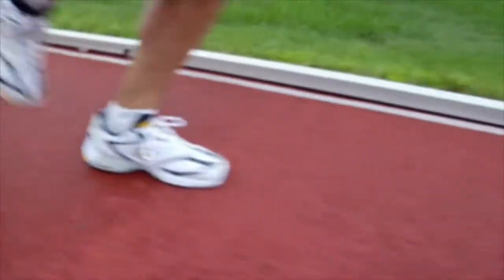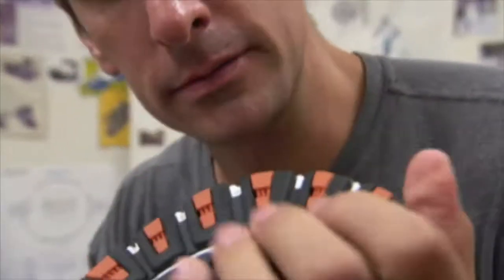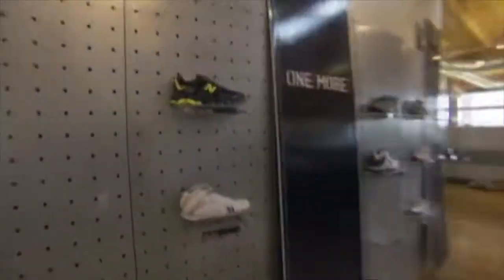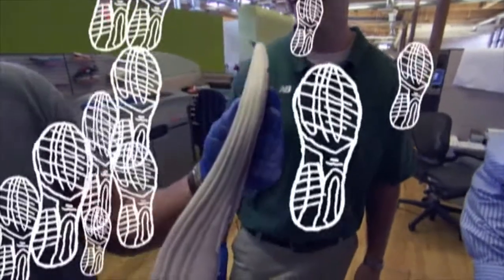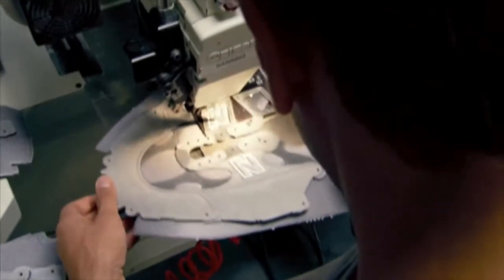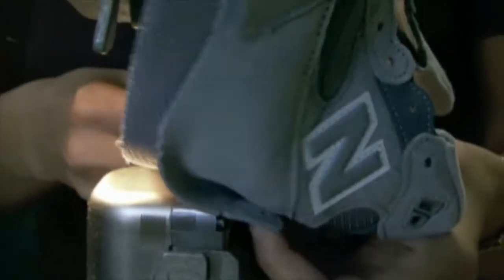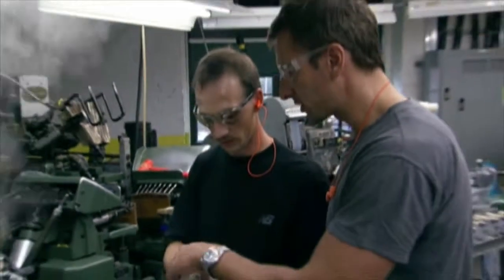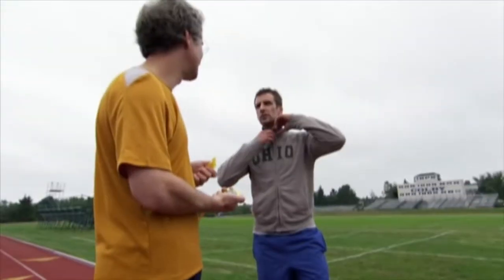Some Assembly Required - New Balance Running Shoes